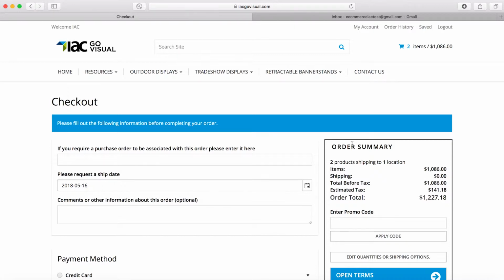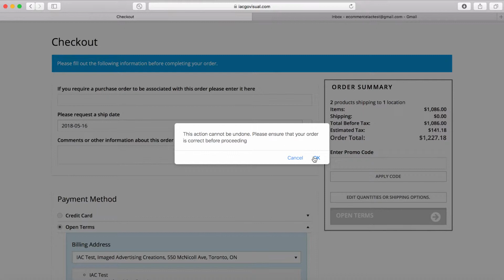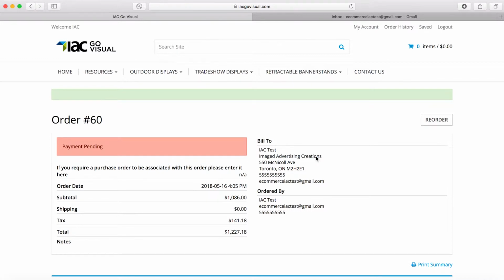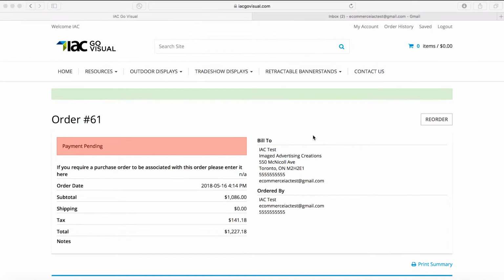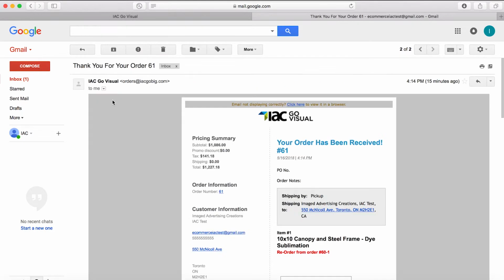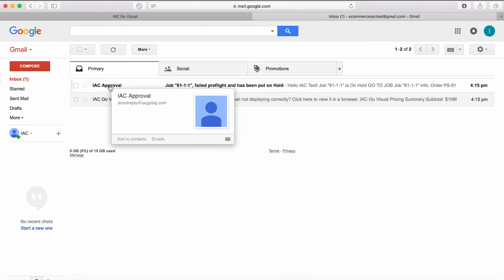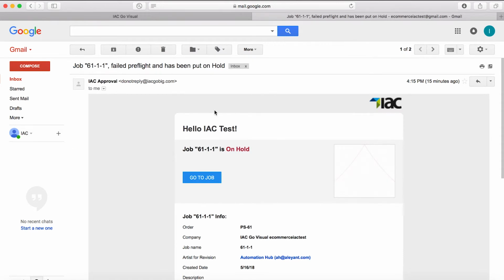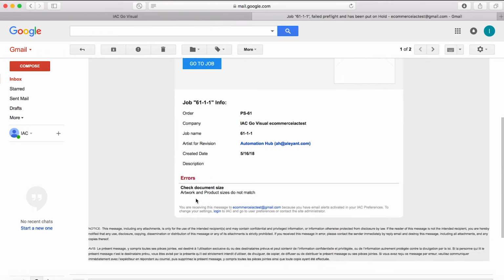IAC Go Visual Tutorials - Email Notifications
In this tutorial we will be informing you about the email notifications that you will receive post purchase from the IAC Go Visual platform. It is important to note that all account on this platform will be subject to an approval process, which may take up to 24 hours.